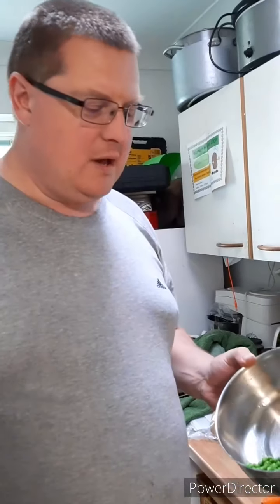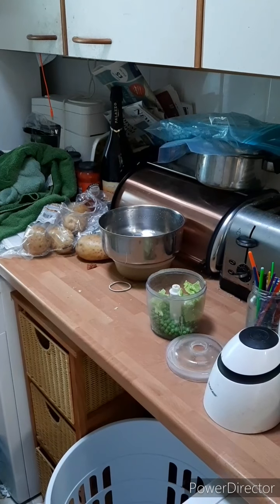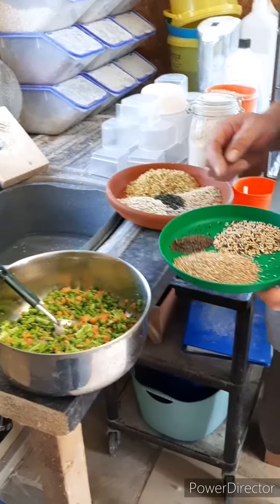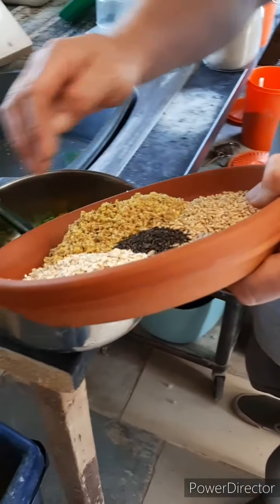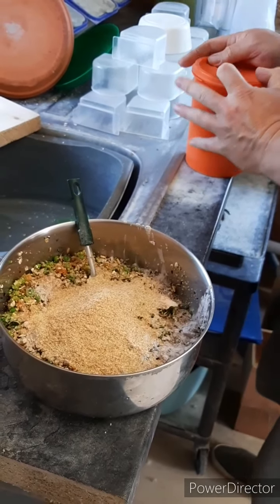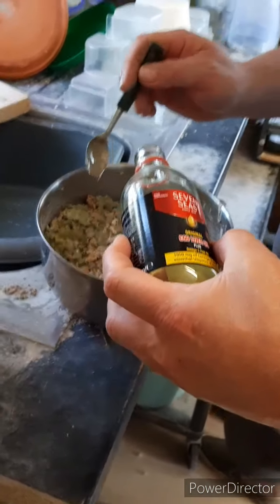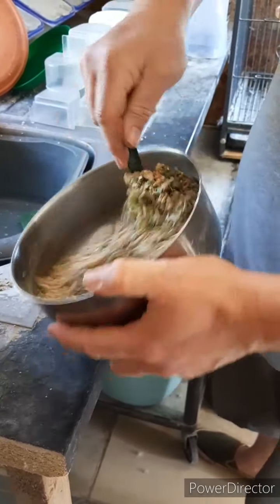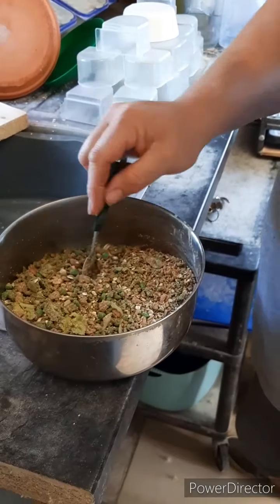soft food mix